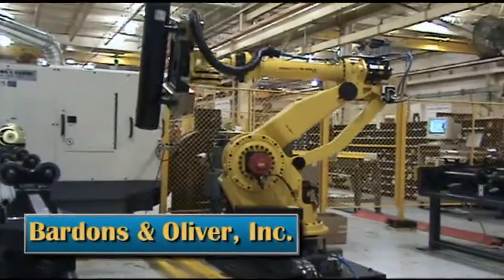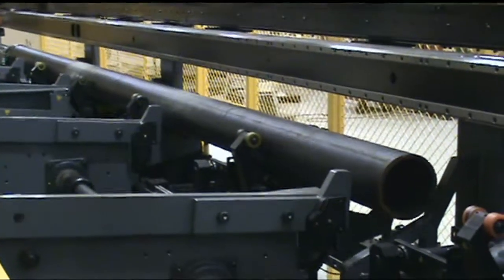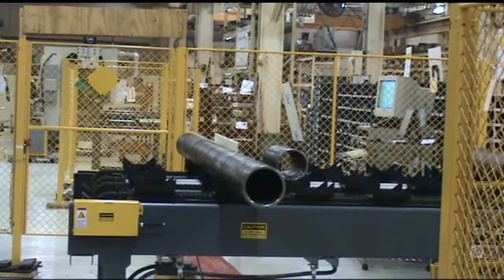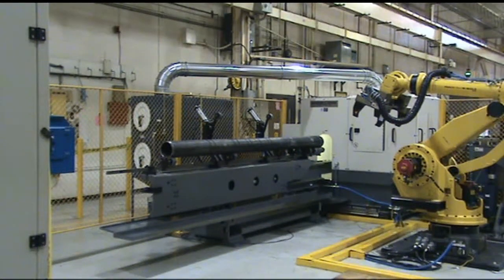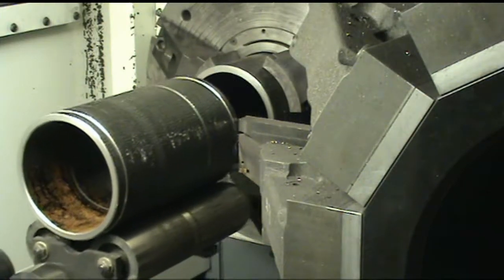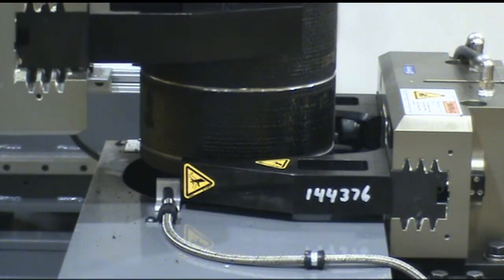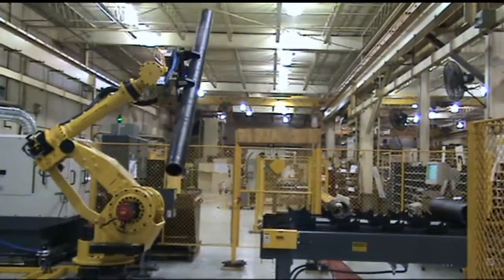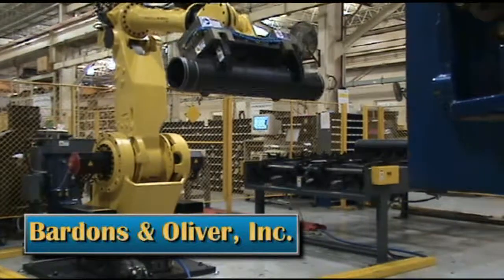Bardons & Oliver - Fanuc Robot Factory Automation and Integration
Fanuc robotics integration specialist Bardons and Oliver is an industry leader in processing pipe tube and bar stock into finished parts in one fully automated step.  One system one process.
This Fanuc factory automation project includes a cell that manufactures finished parts in one operation.  Fanuc 900iA robot, Bardons & Oliver CNC turning center, deburr station, and all material handling is included.  Integration, software development and installation provided by Bardons & Oliver.  Bardons & Oliver is an authorized Fanuc Robotics Integrator.